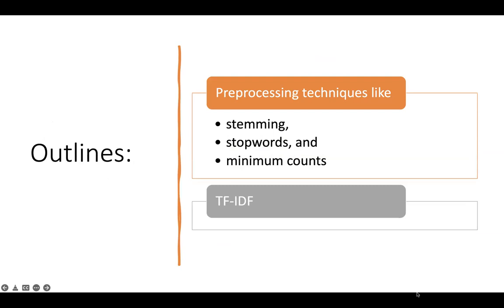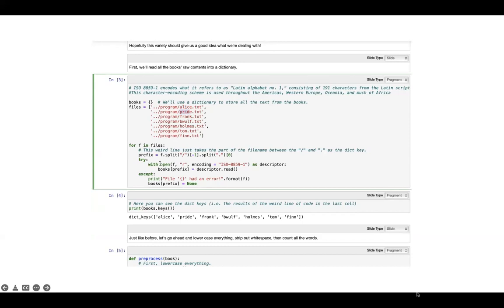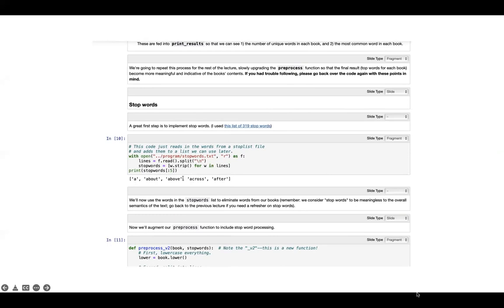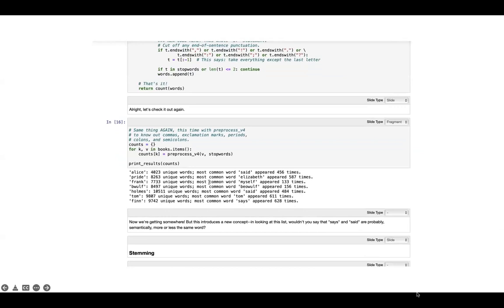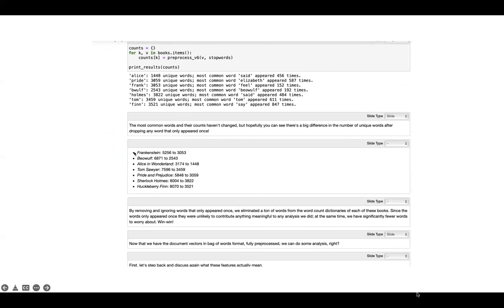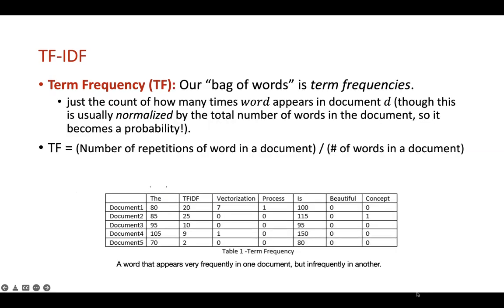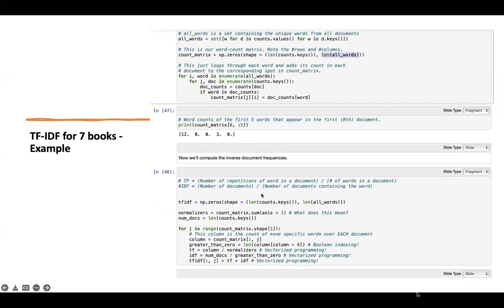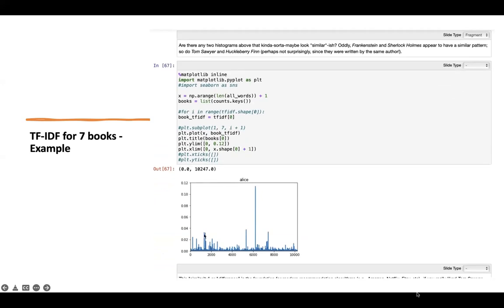CSCI1360 M4 4 NLP TFIDF